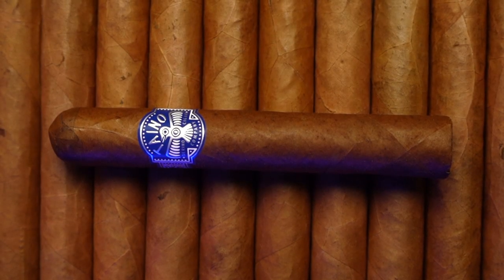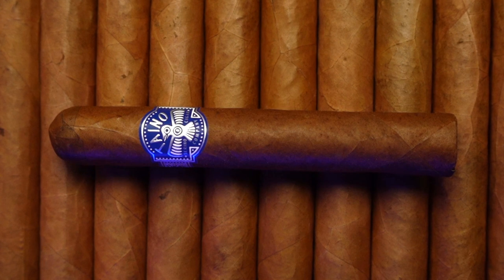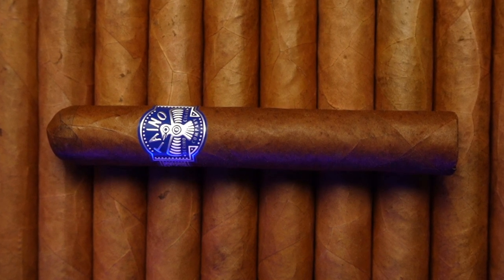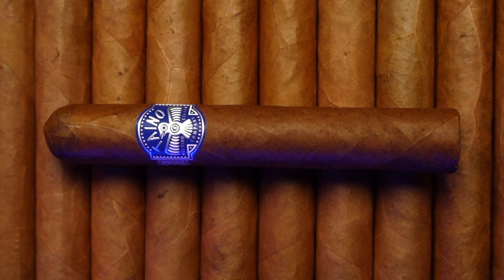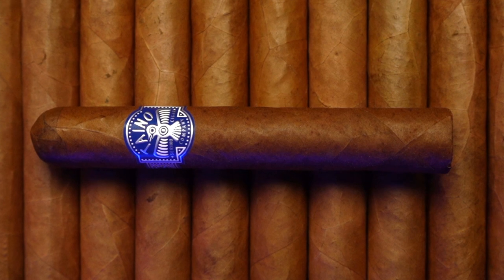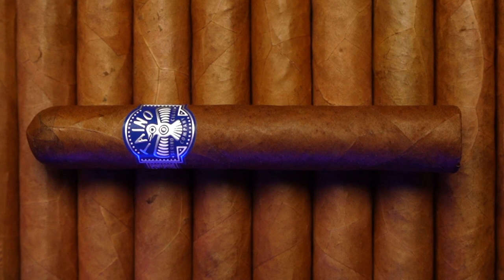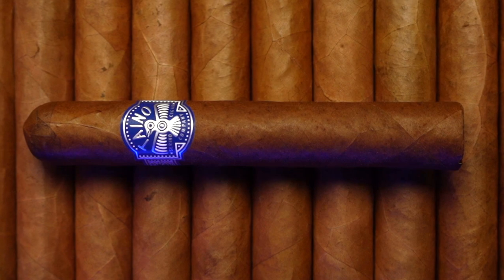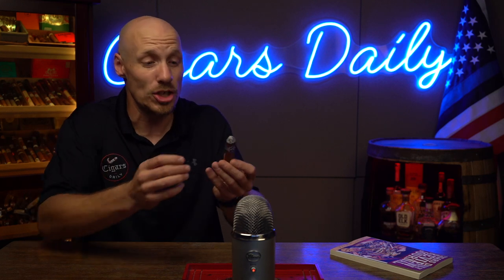Serino Cigars Taino Heritage Cigar Review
Serino Cigars is honoring the Taino Indians - Latin American Natives who helped birth the amazing world of cigars that we all live in today. The Taino Heritage is a blend that utilizes a mix of leaves from Ecuador, Nicaragua, and the Dominican Republic to create an interesting and diverse flavor. I wonder if this blend can offer a diverse profile that will capture the discerning palates of our day. And the only way to find out is with a cut and a light.